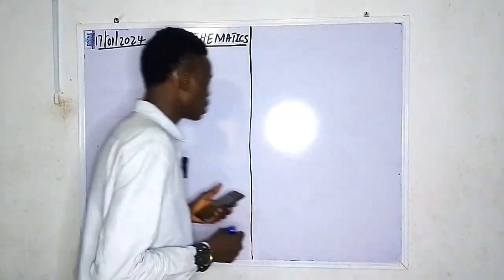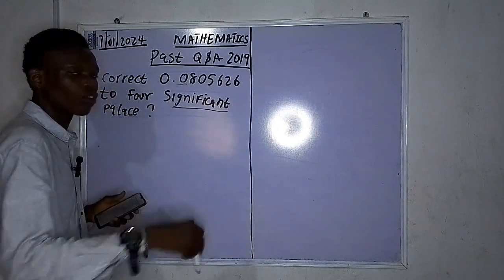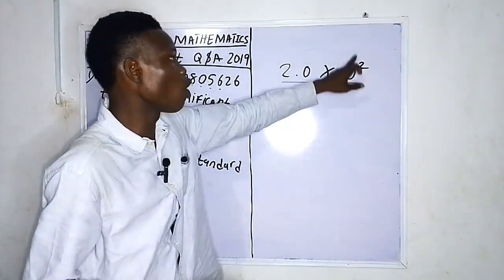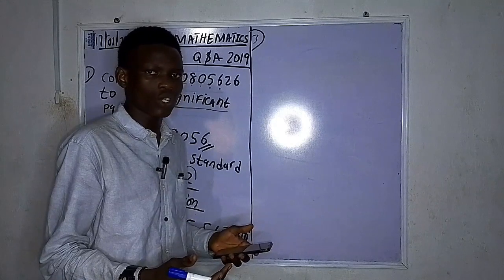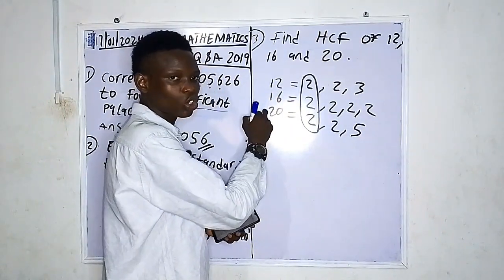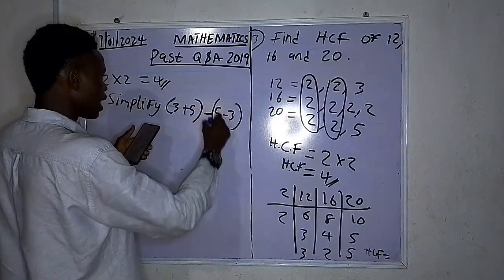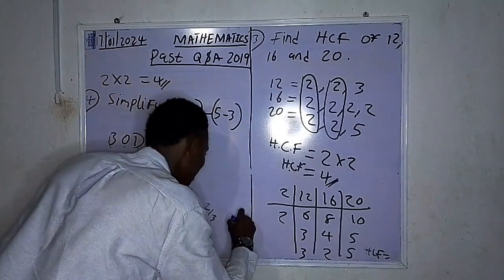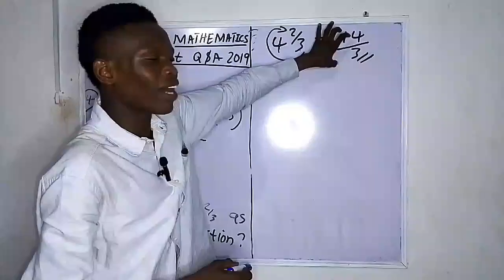Mastering Junior WAEC Math: Your Ultimate Guide to Success!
Mastering Junior WAEC Math: Your Ultimate Guide to Success! 📚✨ JuniorWAEC MathematicsTutorial TopMathTeacher"

Description: "Unlock the secrets to acing your Junior WAEC Math exam with the best teacher in town! Join us for an engaging and comprehensive tutorial that covers key concepts, tips, and practice problems. MathSuccess JuniorWAECTips BestMathTeacher"